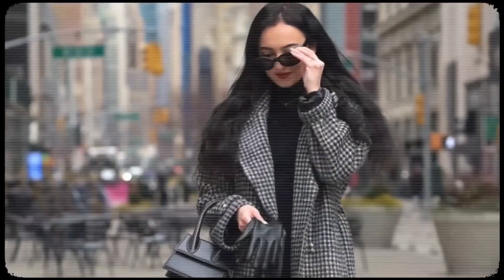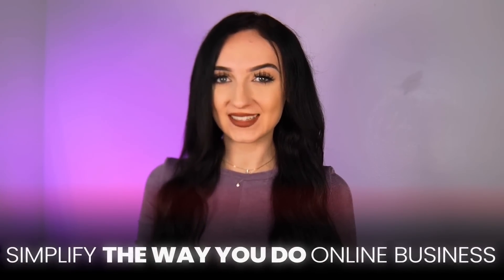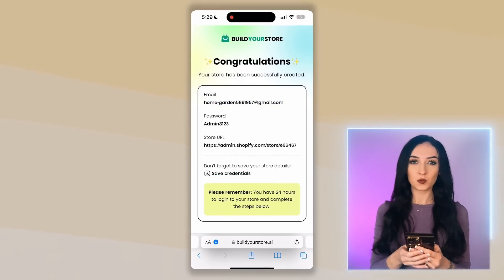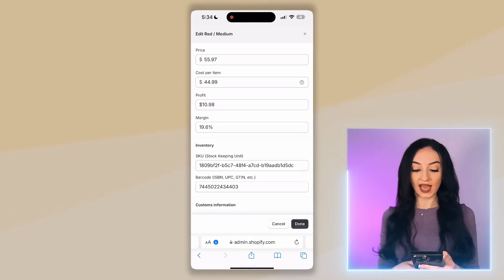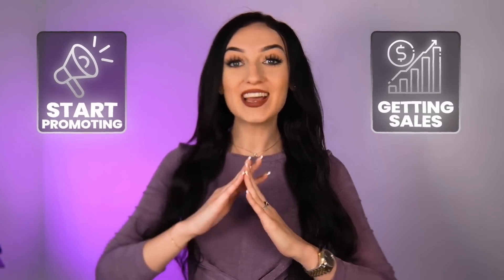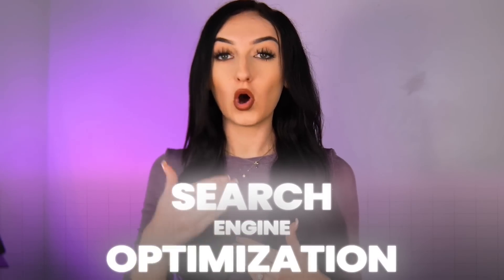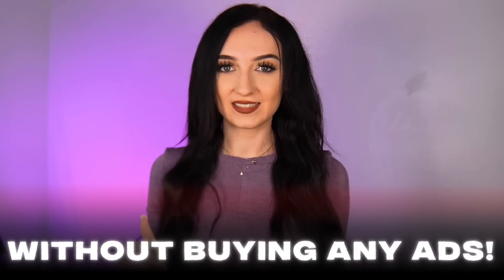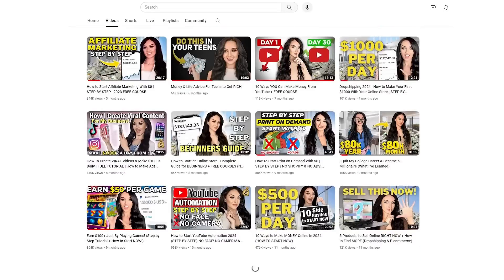How to Build an Online Store From Your Phone! (STEP BY STEP) EASIEST Shopify Store Tutorial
This is the EASIEST Tutorial to Build Your Online Shopify Store in LESS than 10 MINUTES from YOUR PHONE! (STEP BY STEP)

1.

2. Get your .Store domain for just $0.99 - use code ISABELLESTORE | With your .Store domain, get savings up to $2500

3. (if you want to set up manually)

This FREE website host works for:
- Dropshipping Stores
- Print On Demand
- Clothing Stores / Boutiques
- Handmade goods
- ETC!

Today I will showing a tutorial of how to set up a FREE boutique / online store! This online store can be used for hand made items, drop shopping and MORE! In this tutorial I will also show how to make your website look nice and presentable with the best free themes! This video is perfect if you are considering starting an online business in 2024 !

⭐️ FREE Marketing Course (HOW TO GET SALES!💰)